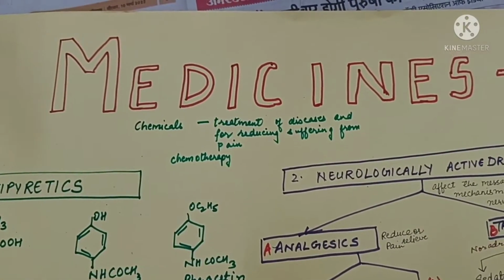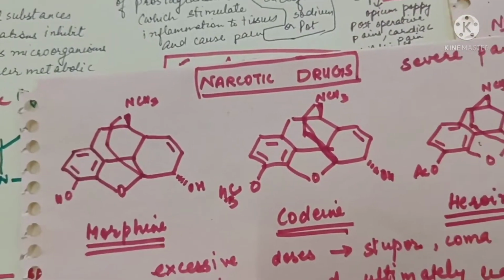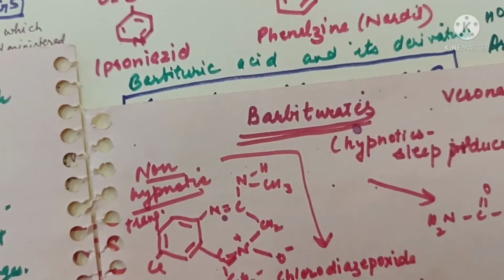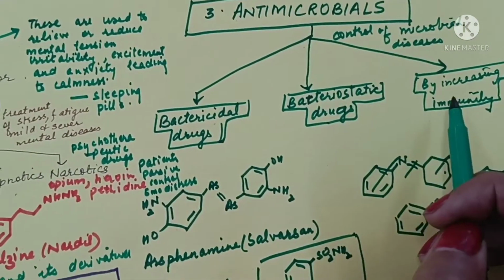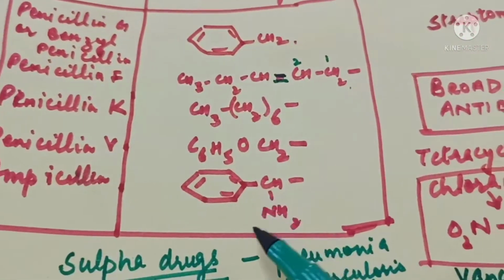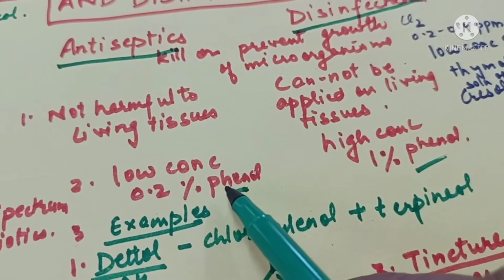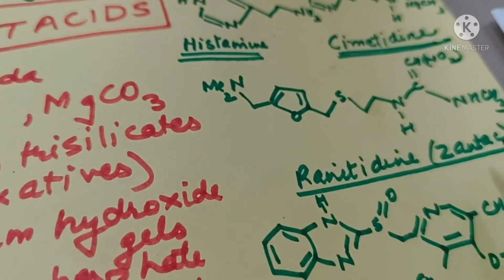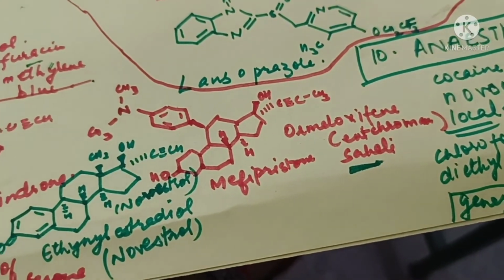Chemistry in everyday life-Types of medicine and their action,Bindu Dhadwal chemistry lessons